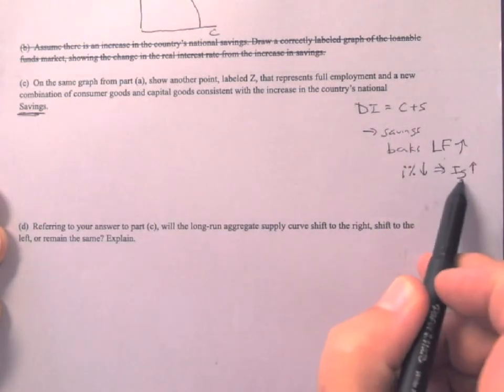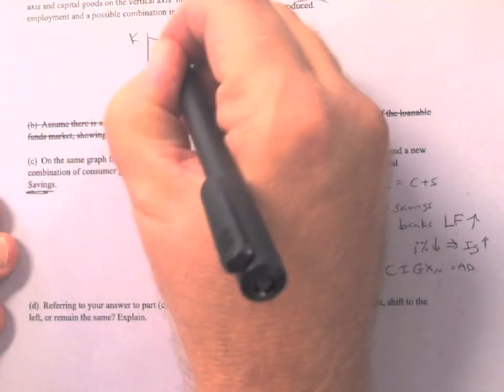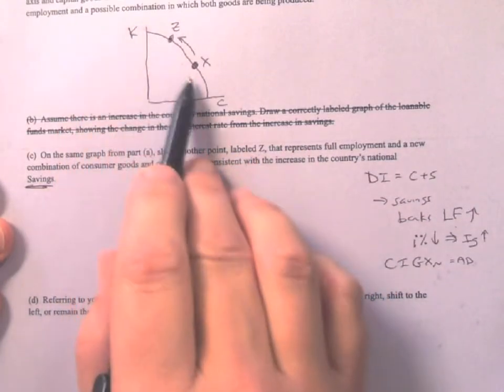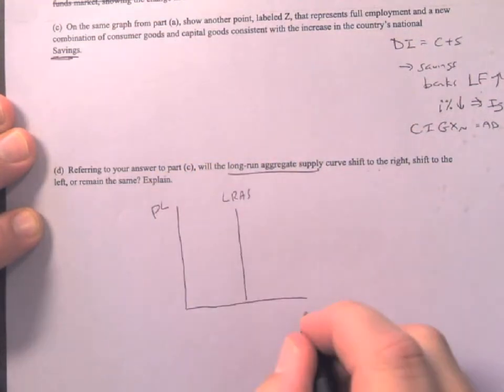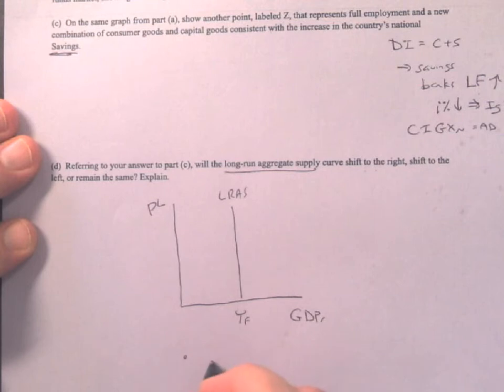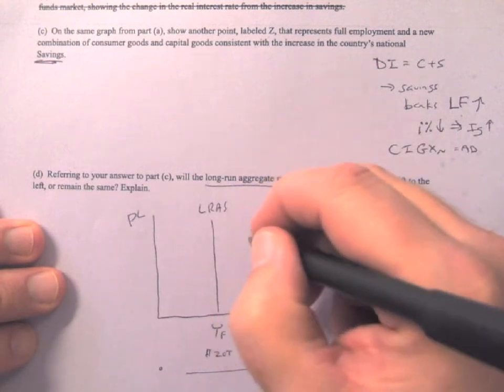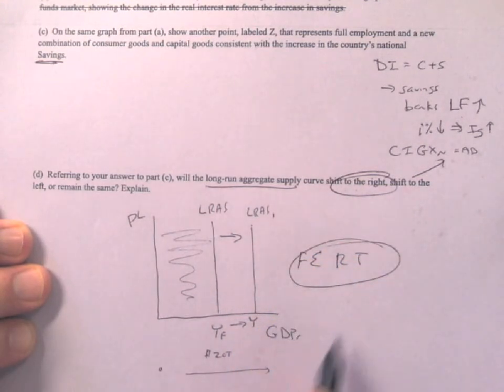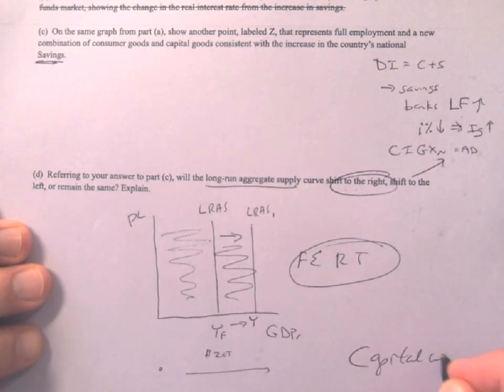2017 FRQ #3 PPC and LRAS introduction Capital Economic Growth